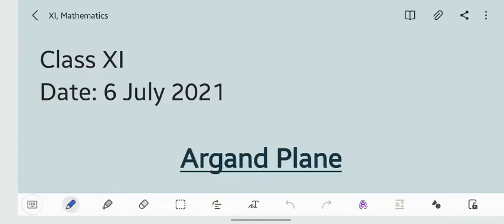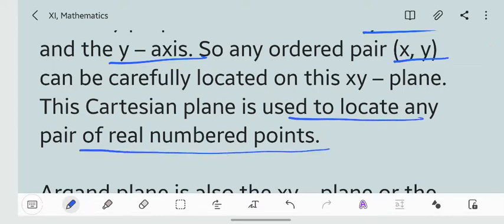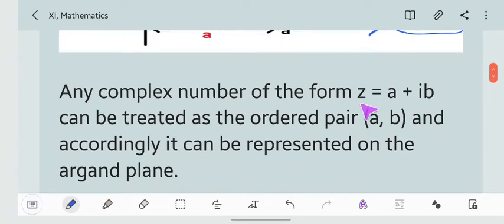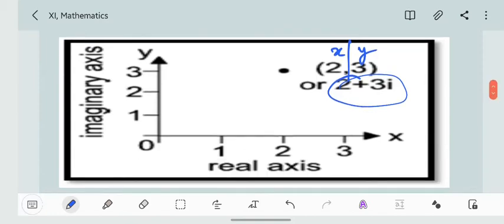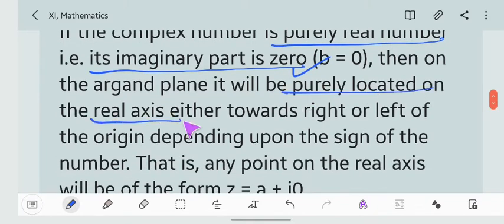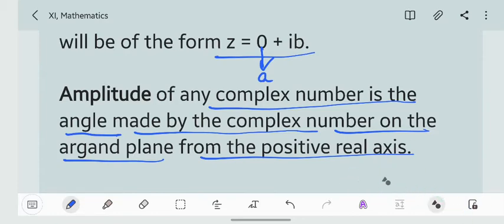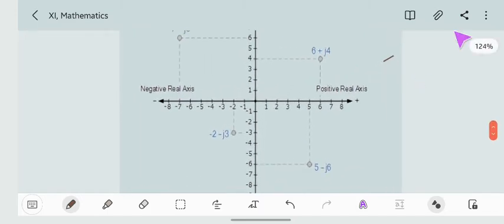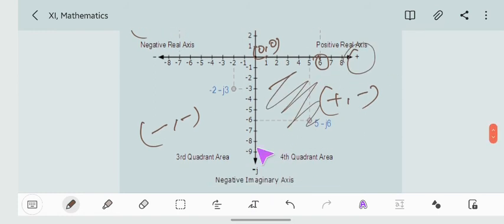XI C9, Mathematics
Argand Plane